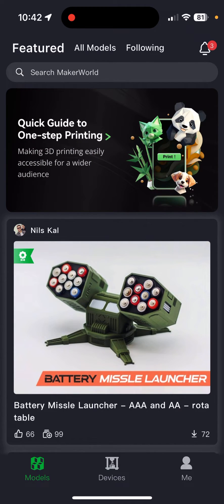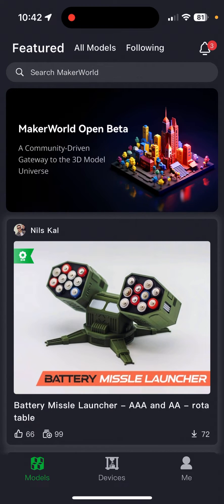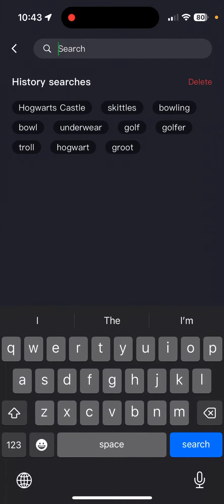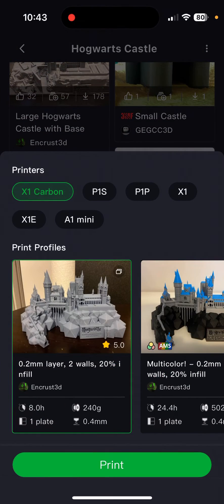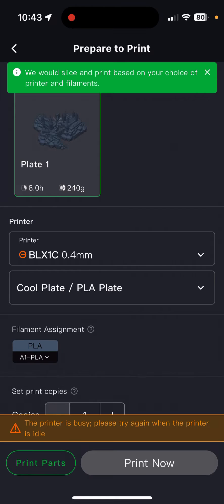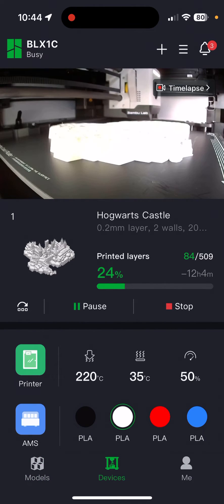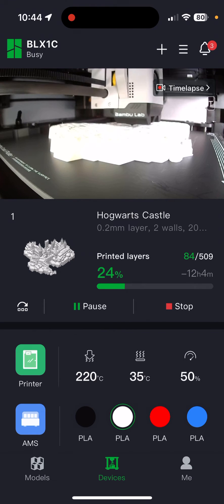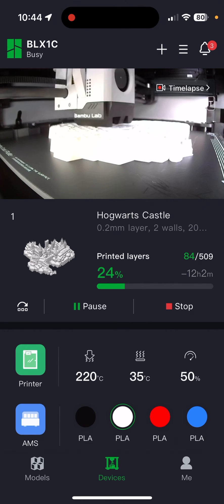Remote printing on the Bambu Lab X1 Carbon via the Bambu Handy iOS app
This is how to remote start a print on your Bambi Lab X1 Carbon from the Bambu Handy iOS app